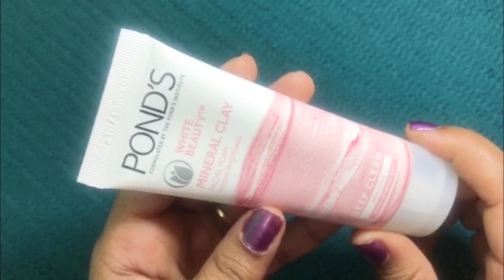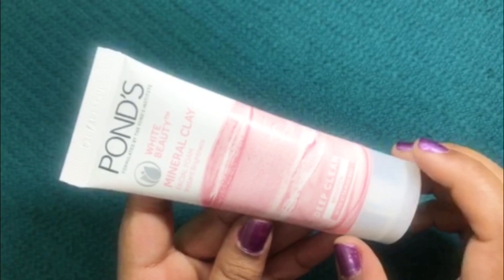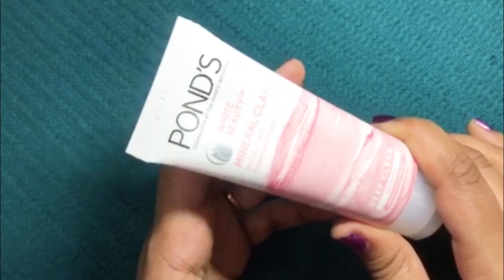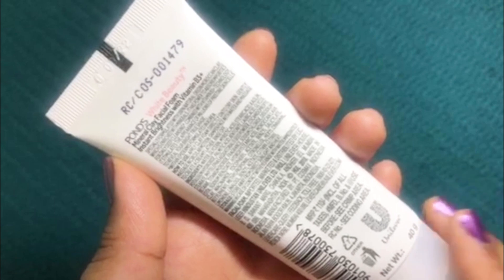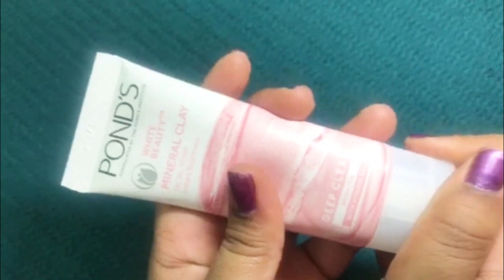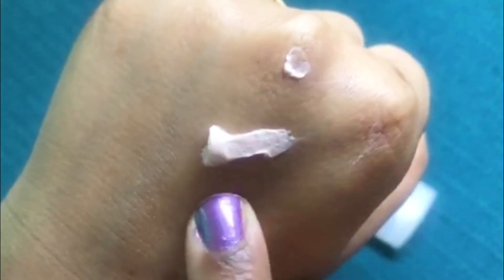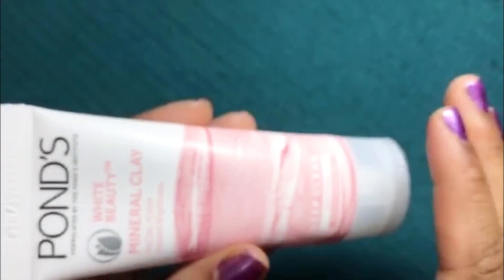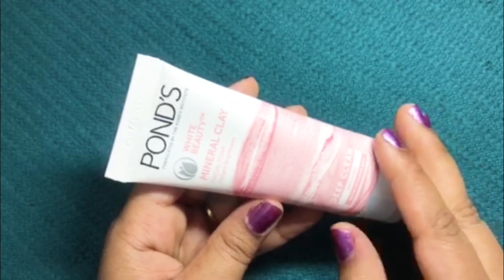Get Freedom from Acne, Dirt and Oil This Summer with Pond's White Beauty Mineral Clay Facial Foam